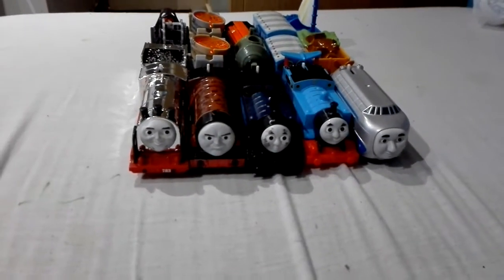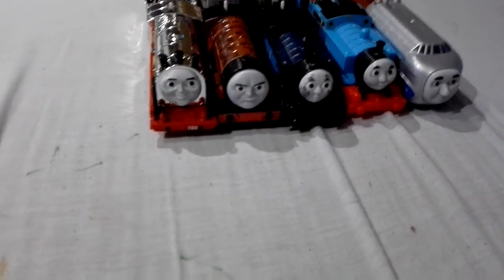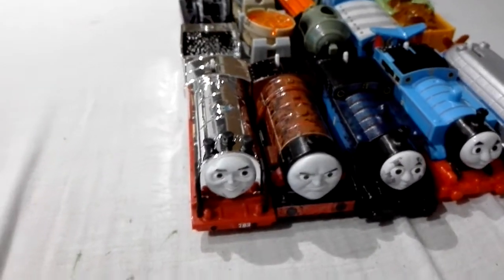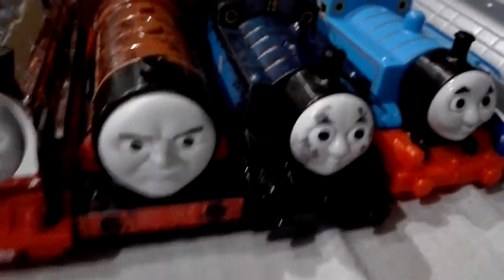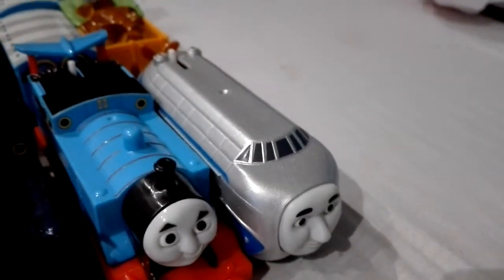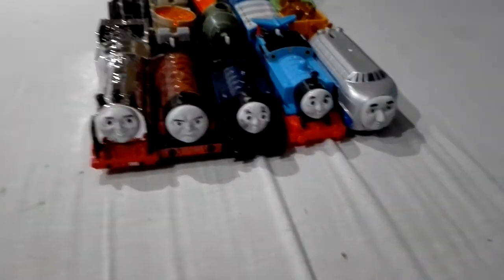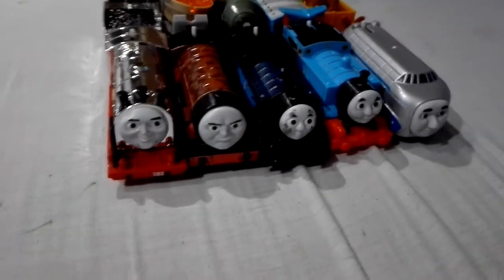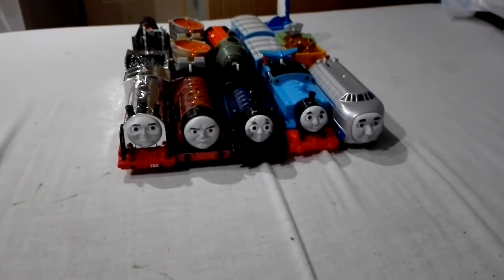My Christmas Presents (2017)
This is what I got for Christmas 2017!